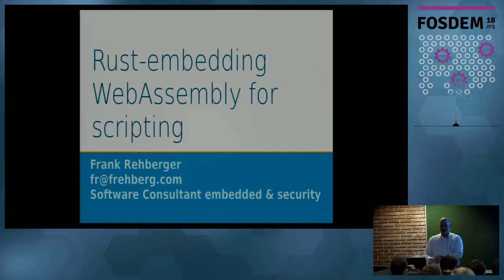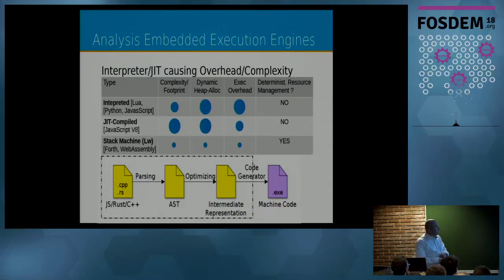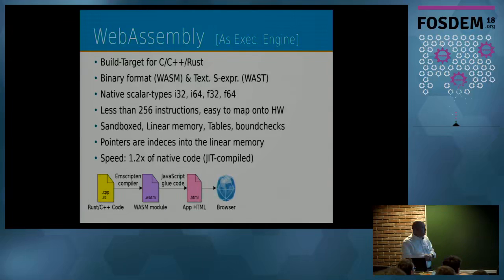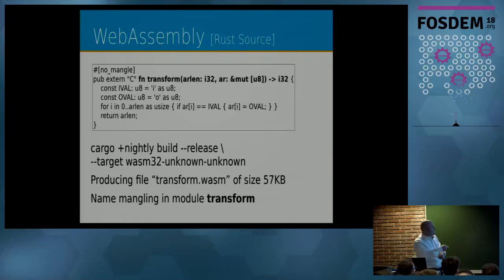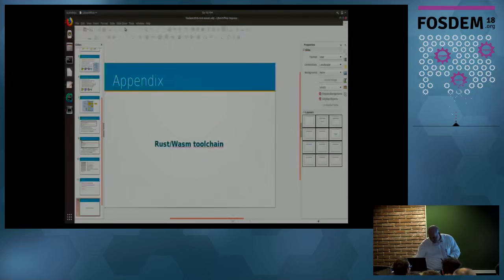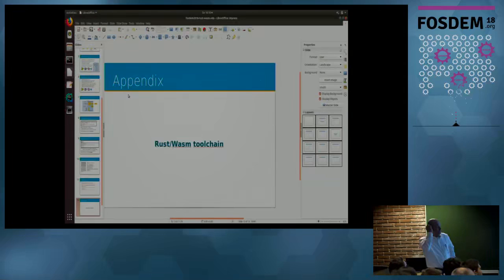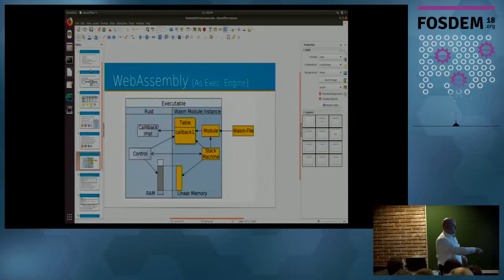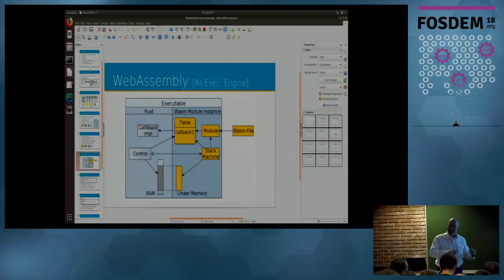Rust embedding WebAssembly for scripting WebAssembly in non Javascript environments